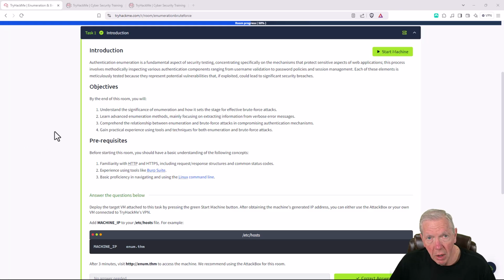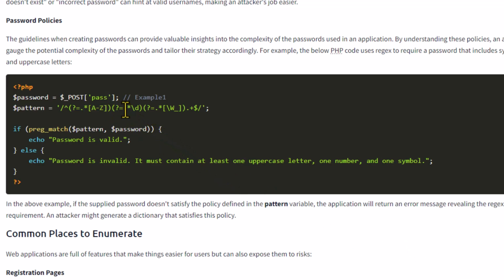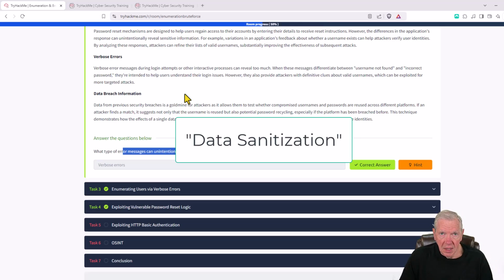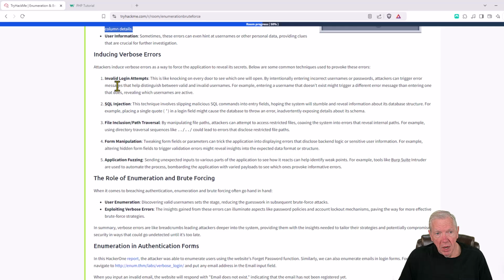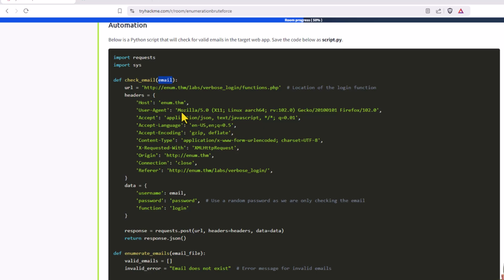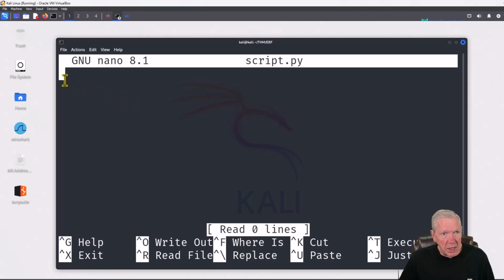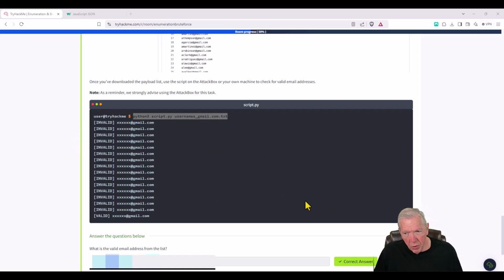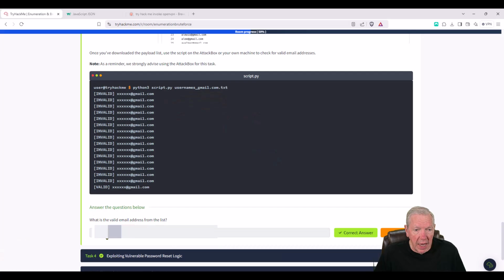THM Enumeration & Brute Force 2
This is the second in a series of videos in which I walk you through a Try Hack Me room called "Enumeration & Brute Force."

The point of this particular room is to help you get comfortable with website vulnerability investigations.